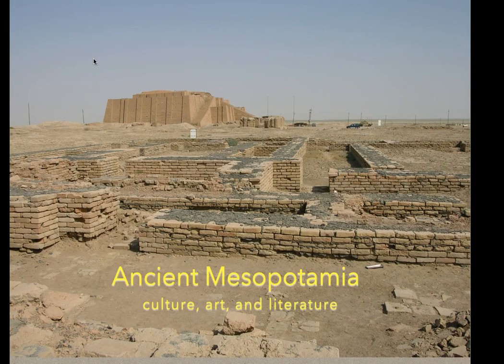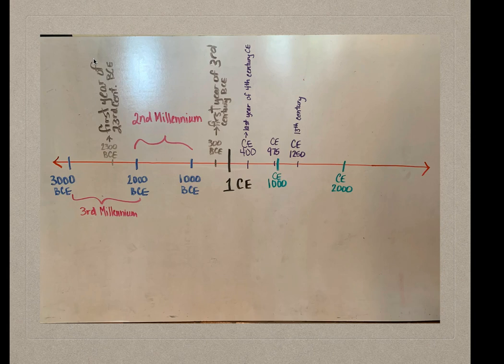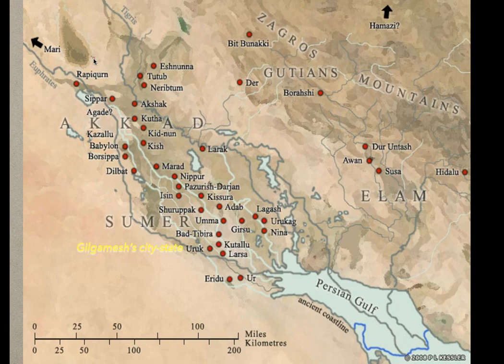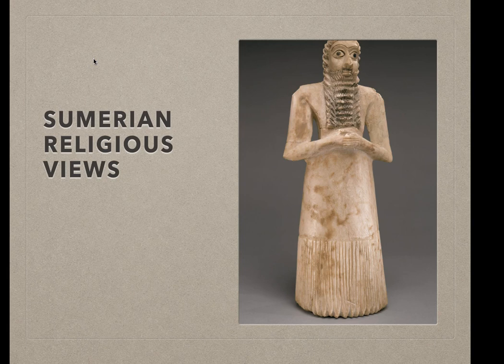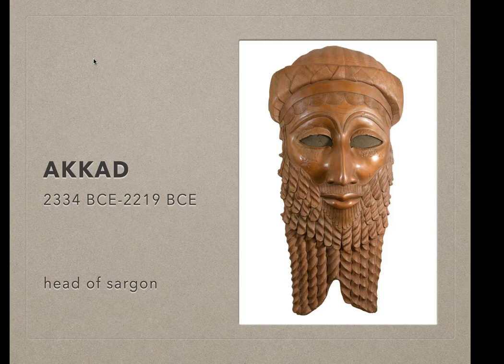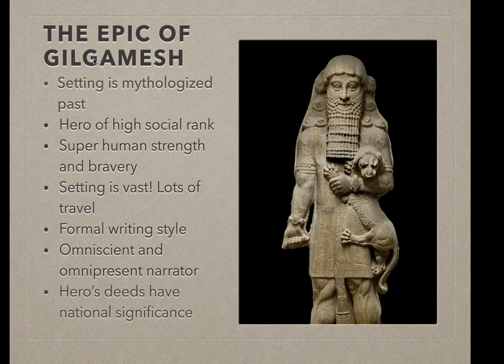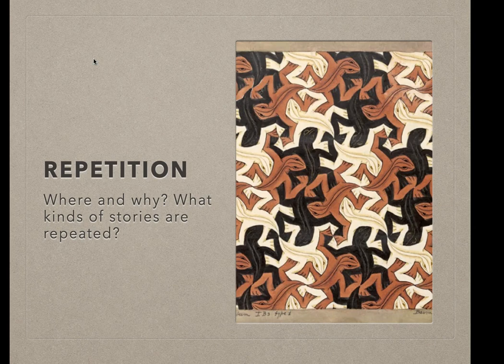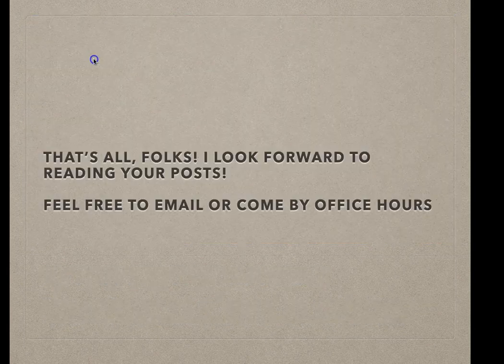Gilgamesh Literary Features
The 4th in 4 short videos to help you prepare for Week 2 of World Literature.